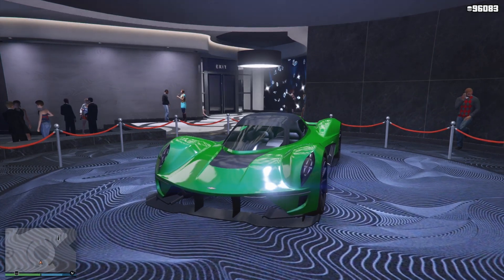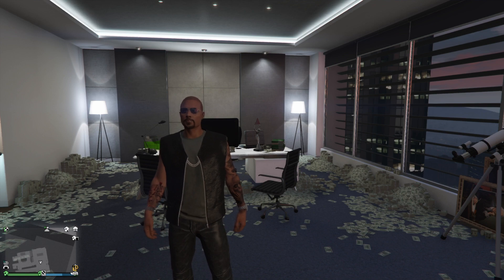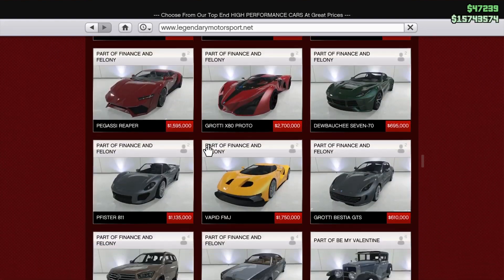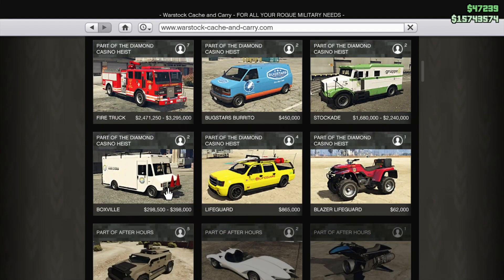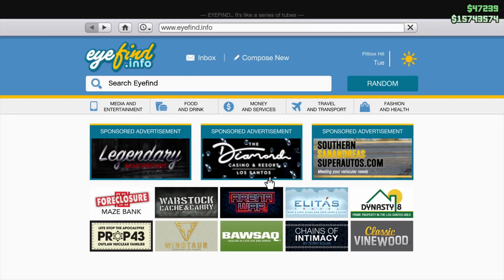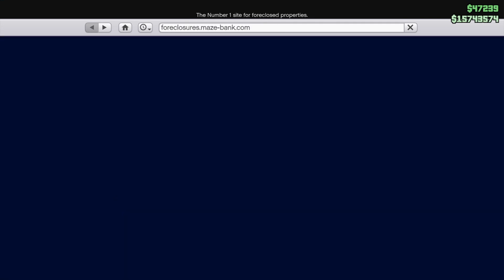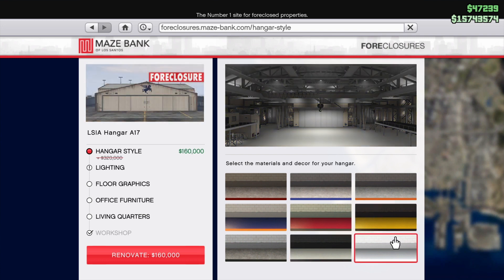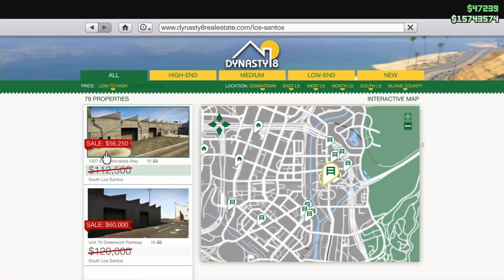Play this Week for Free Vehicles and Triple Money | GTA 5 Online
Showcase gameplay tutorial guide walkthrough video about the new tunables patch DLC update in GTA 5 Online with New Weekly Discounts, Free Vehicle Ultralight, double money Bonusses, Triple Money Opportunities, new Podium Car and more

Please keep up for my next videos from Grand Theft Auto 5 Online about: Mission’s Gameplay Walkthroughs Tutorials DLC Showcases Previews Reviews New Vehicles Gangs Fights Weapons Guns Mods Gangs Livestreams Cheats Trailers Easter Eggs Cutscenes Intros Bosses Underbosses Machinima Rockstar Editor Movie Montage

Furthermore keep up for future updates off: Mafia Series, RDR Series and more